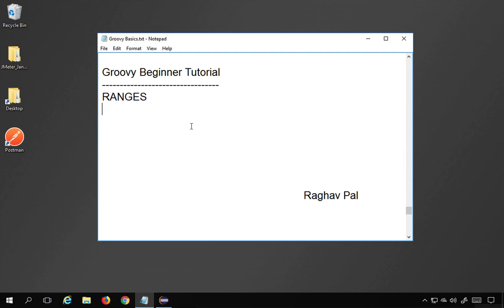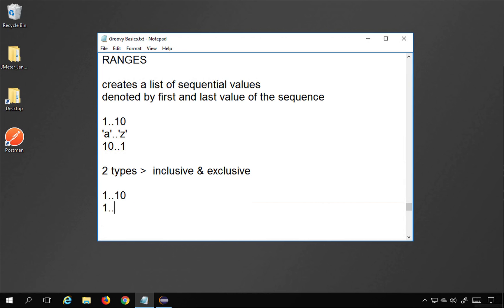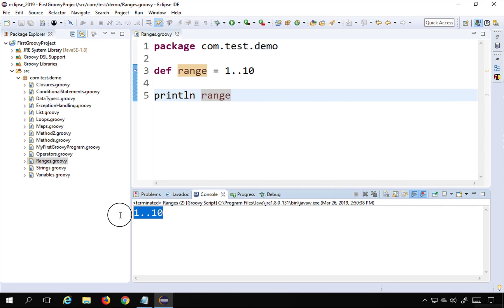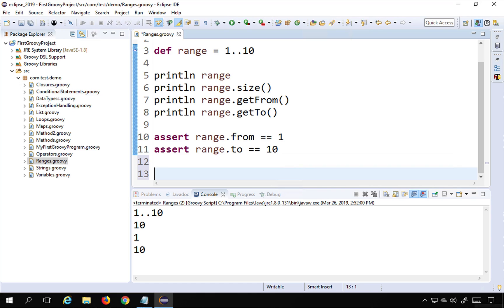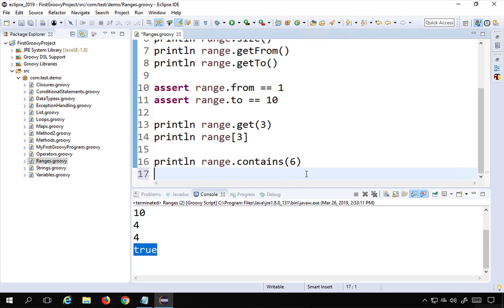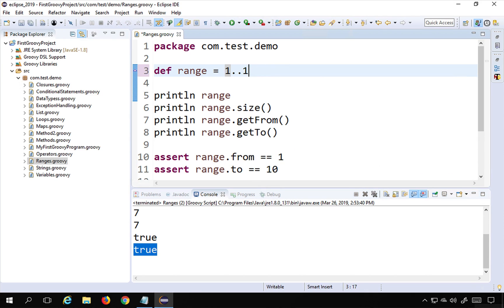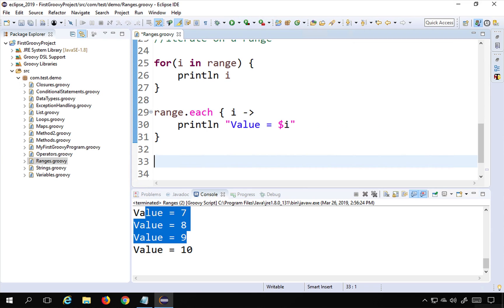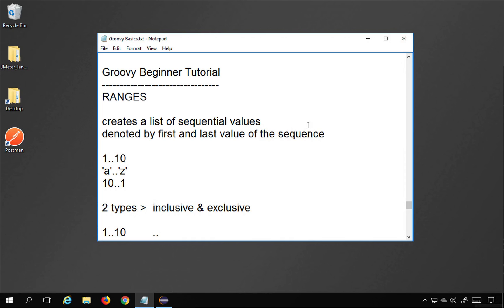Groovy Beginner Tutorial 19 | Ranges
RANGES
creates a list of sequential values
denoted by first and last value of the sequence

1..10
'a'..'z'
10..1

2 types -  inclusive & exclusive

Keep Learning,
Raghav